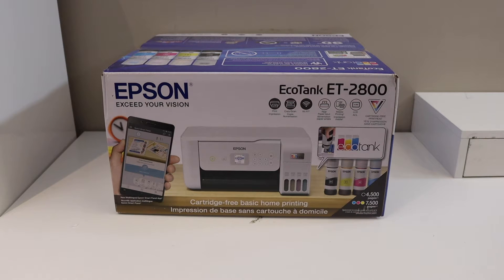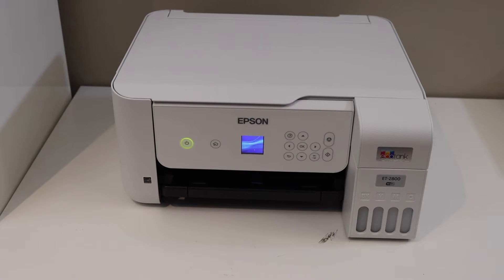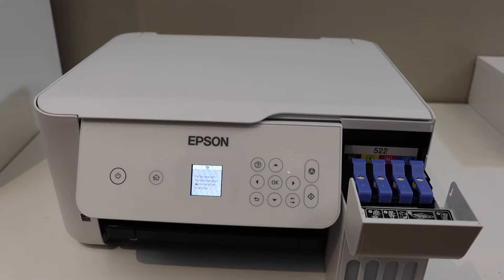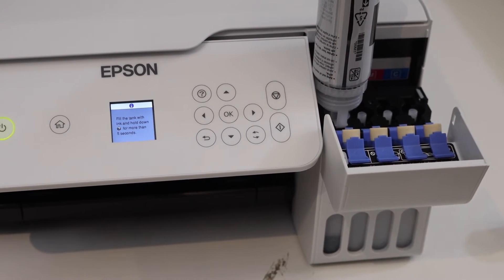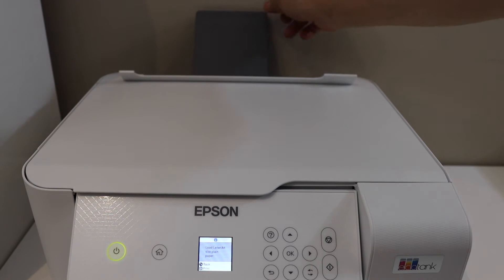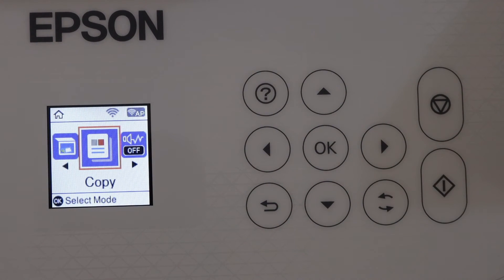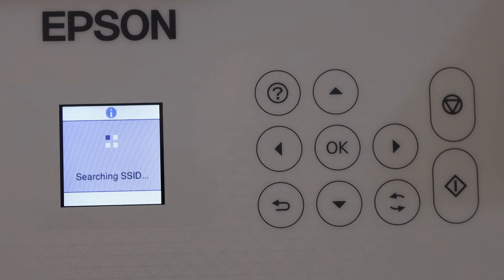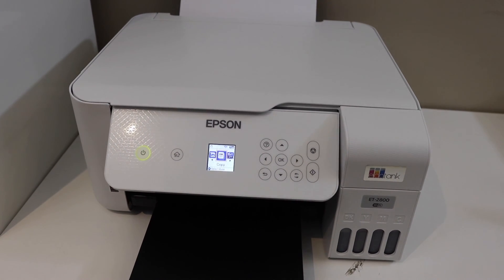Epson EcoTank ET2800 SetUp, Filling Ink Tank, Load Paper, Align Print Head, Wireless Setup Review.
This video reviews the method to set up your new Epson Eco Tank ET-2800 Printer. This video shows how to do an unboxing, initial setup, filling the ink tank, loading the rear paper tray, printing the print head alignment page, and Wireless WiFi setup of this printer.